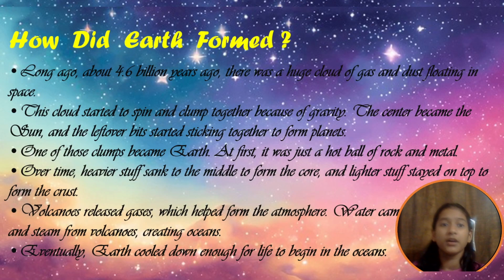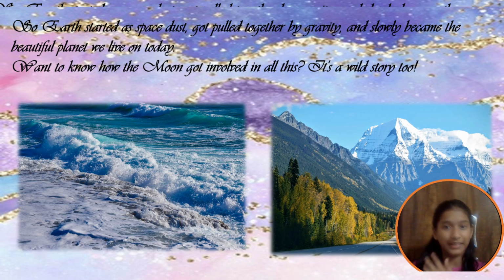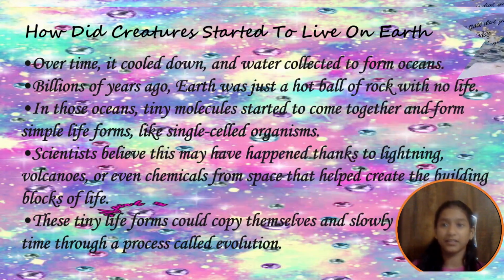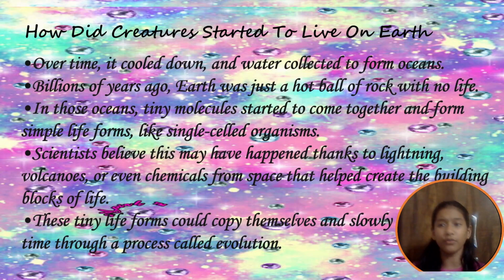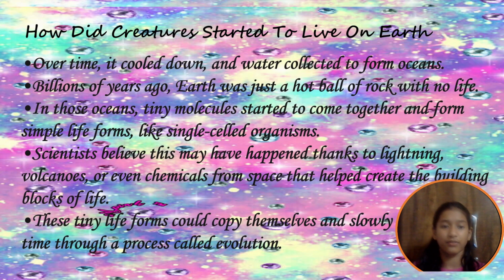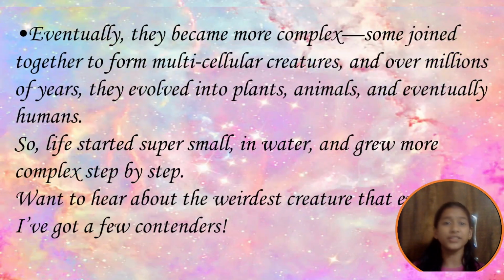"The Rise and Fall of Ancient Life on Earth"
"Explore the fascinating story of our planet! Earth History uncovers the secrets of Earth's past, from ancient civilizations to geological events.
"Join us on a journey through Earth's history! Discover the stories of our planet's formation, evolution, and transformation. From dinosaurs to human civilizations, we've got it all covered."